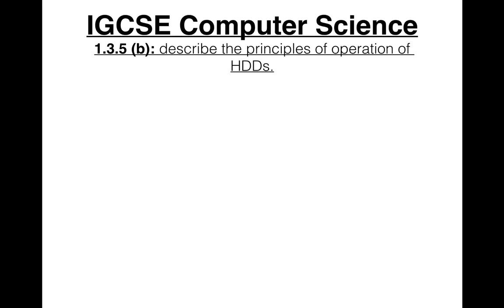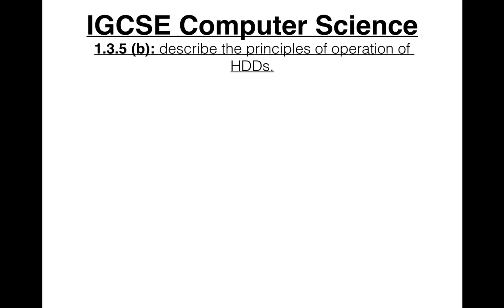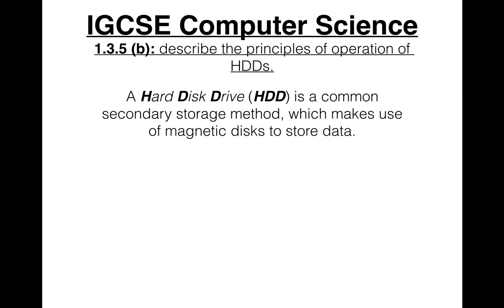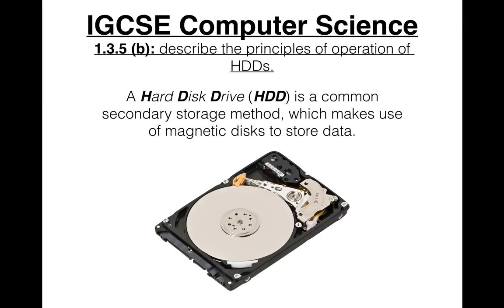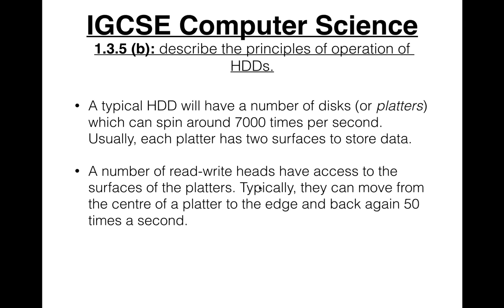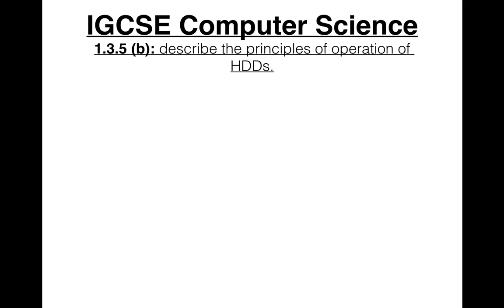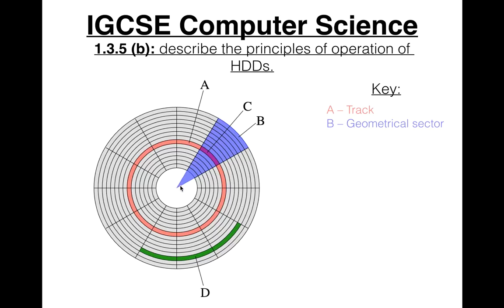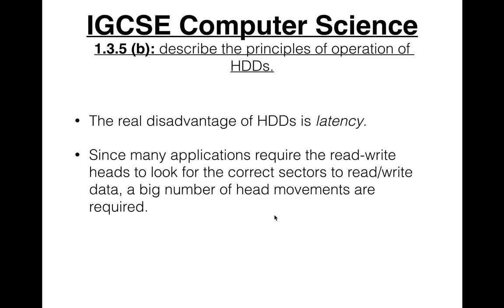Hard Disk Drives